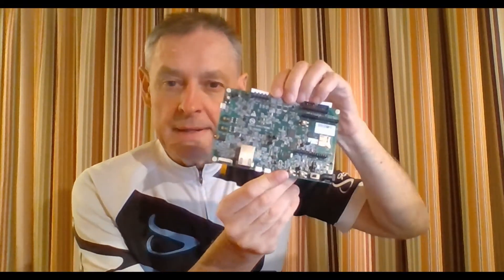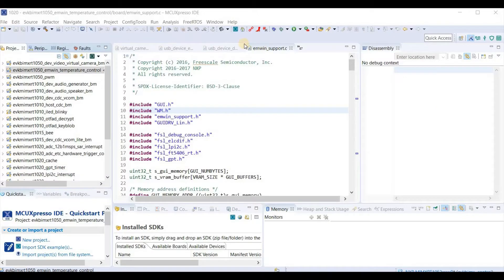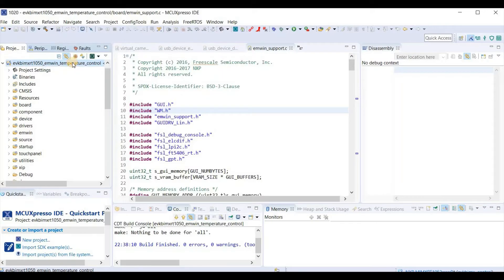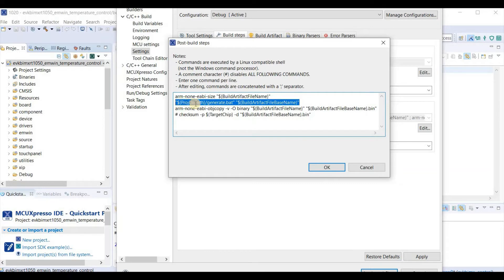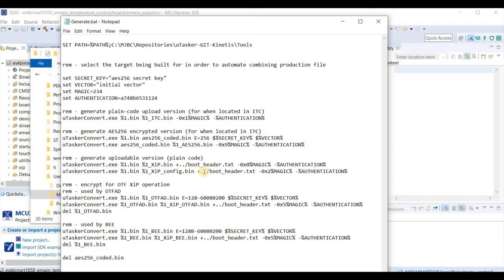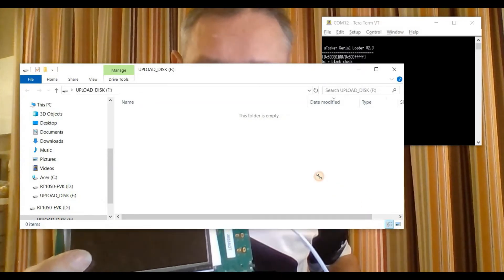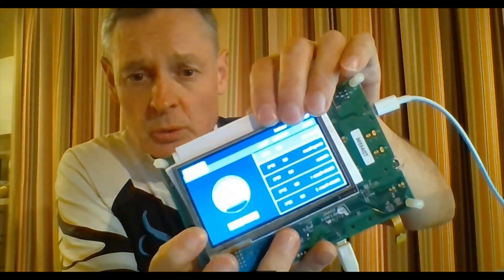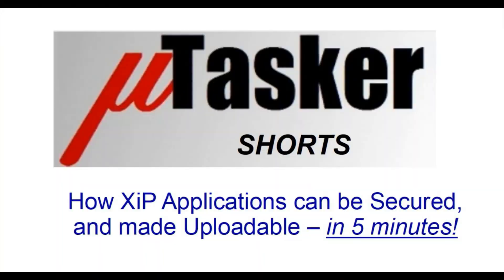i.MX RT Loader and On-the-Fly encryption with zero effort!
This video demonstrates how simple it is to make existing applications that run in XiP mode field-up-datable using the uTasker Boot loader - either in plain code or AES128 encrypted mode for on-the-fly decryption operation.
An i.MX RT 1050 is shown but the concept operates with any device from the iMX RT 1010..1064 range, automatically using BEE or OTFAD on-the-fly decryption engines.
The uTasker Boot Loader concept itself is discussed in and can be seen being built for MCUXpresso, IAR and GCC in the videos
The serial loader features are listed in its user's guide
which is also usable on most Kinetis processors.